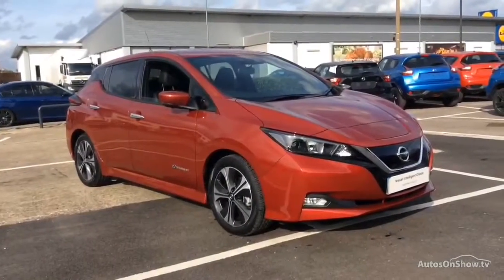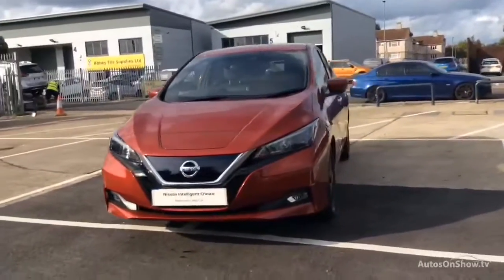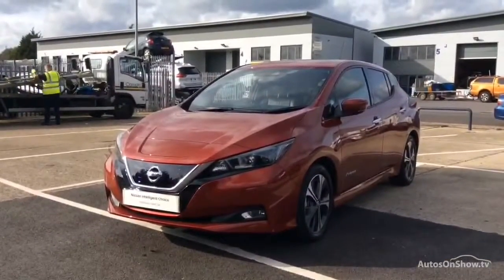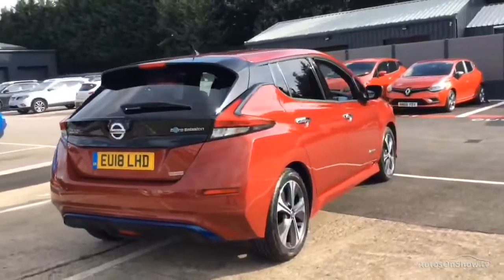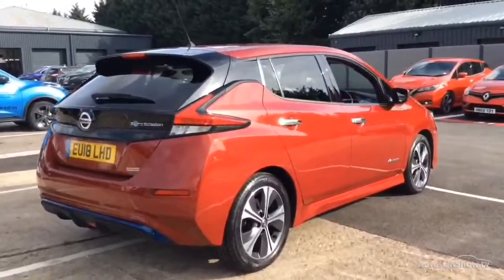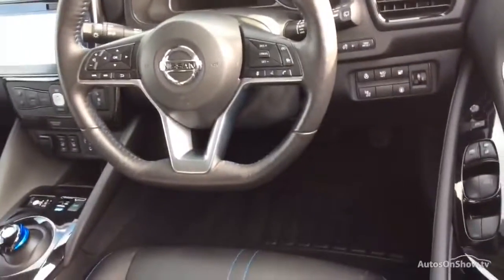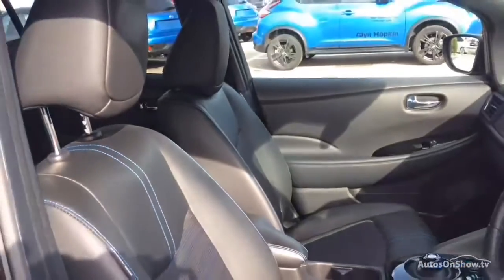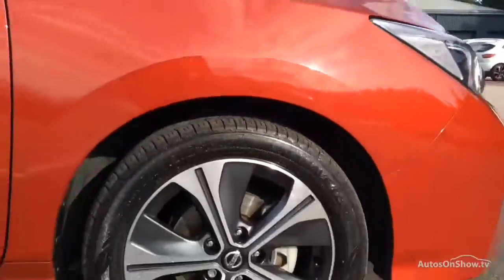NISSAN LEAF N-CONNECTA RED 2018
2018 NISSAN LEAF N-CONNECTA HATCHBACK ELECTRIC, in RED